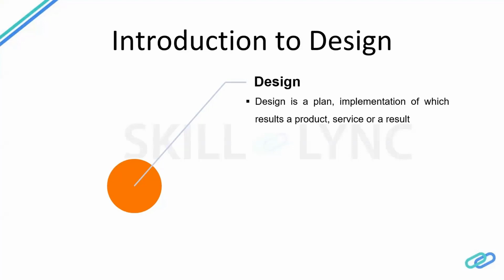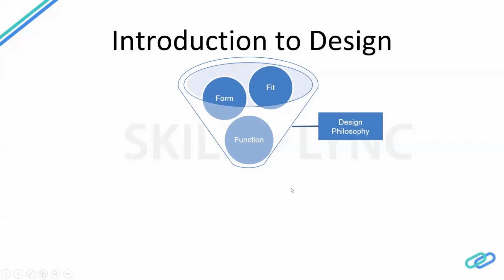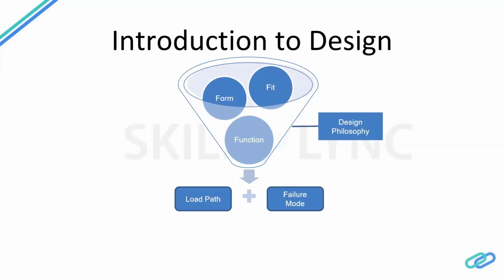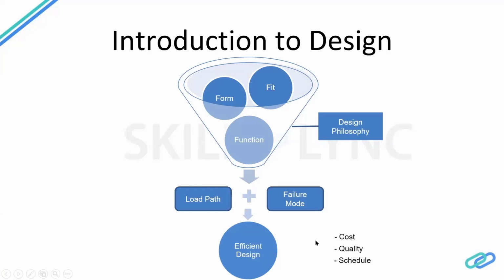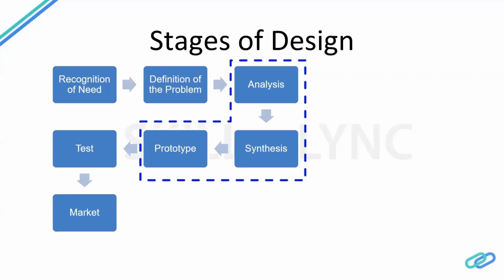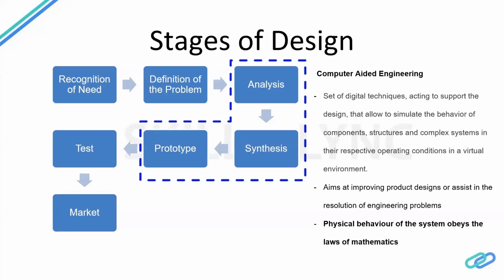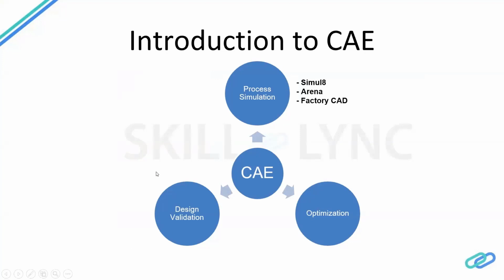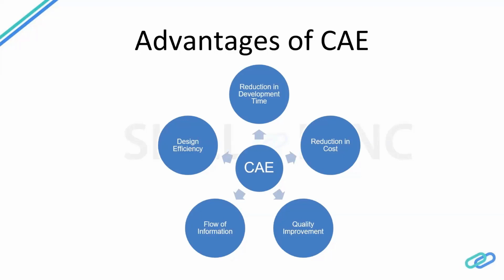Gateway to Engineering career through MSC/PATRAN and MSC/NASTRAN (Part - 1) | Skill-Lync | Workshop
In this workshop, we will talk about “Gateway to Engineering career through MSC/PATRAN and MSC/NASTRAN”. Our instructor tells us the stages of design, advantages of CAE, workflow in MSC/Patran & MSC/Nastran, discretization, capabilities of MSC/Patran & MSC/Nastran, the case study of FEM and FEA hook, pre-requisites etc. We also discuss the various career paths and job opportunities.

1. Skill-Lync is an e-learning platform for Engineering students with 1000+ positive reviews on Google.
2. Learn industry-oriented technical skills.
3. Work on 15+ Industry oriented projects. Create a strong profile that will help you get recruited.
4. Have a look at the profile of a student of ours
5. Attend live video conferencing support sessions every week.
6. Interact with industry experts and Skill-Lync support team 24/7 to get your doubts clarified
7. Get recruited with help from our placement assistance team.